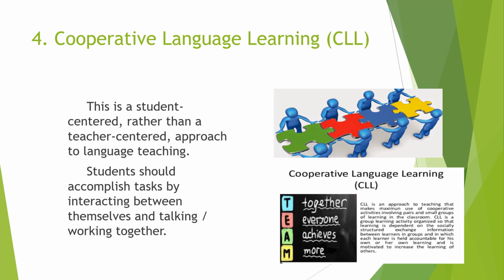The 10 Best Language Teaching Strategies